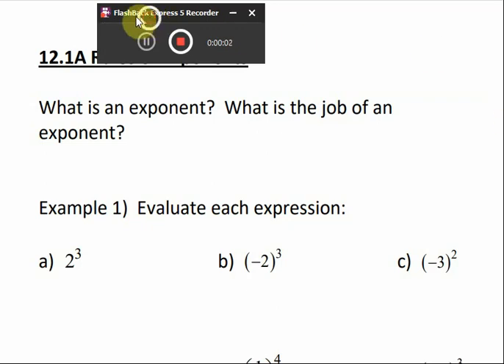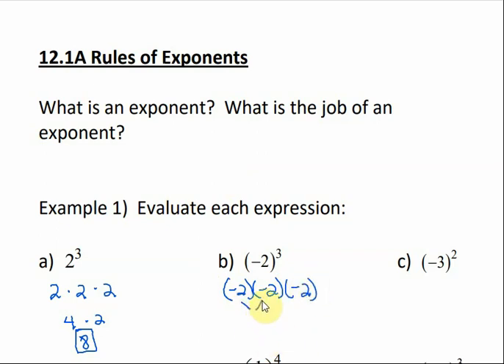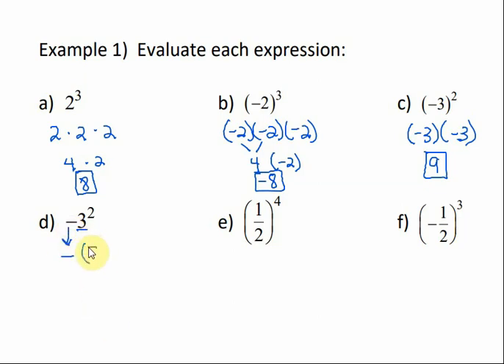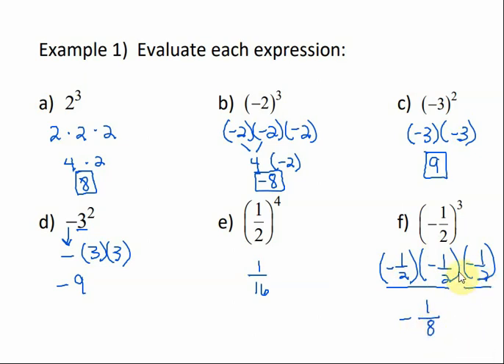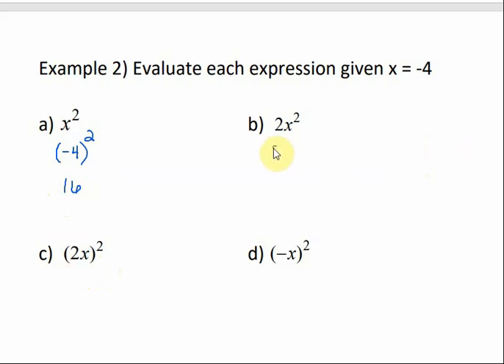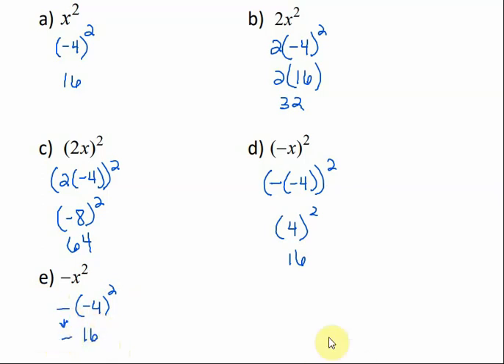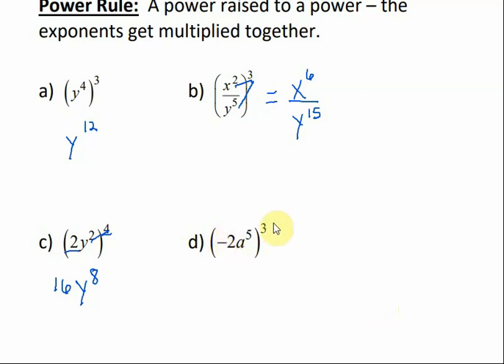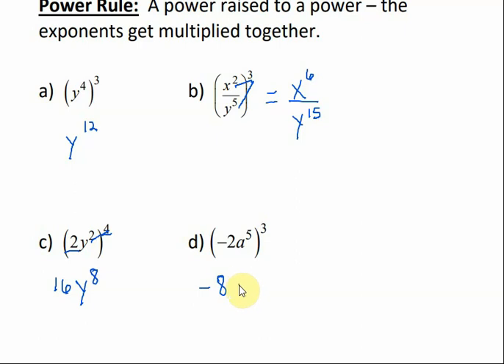Math 099 12.1 A - Rules of Exponents (Exponent of 1, Product Rule, Power Rule)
This lesson explains how to use the exponent of 1 rule, the product rule, and the power rule when working with exponents.